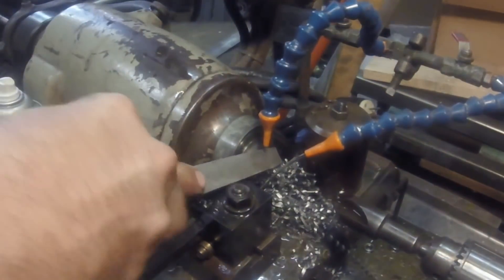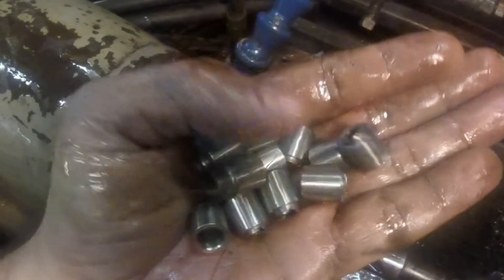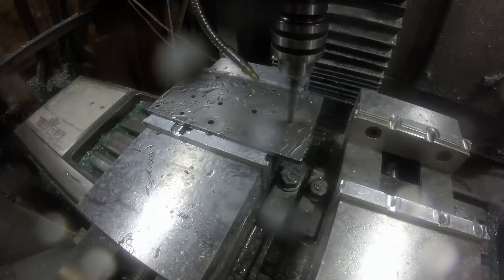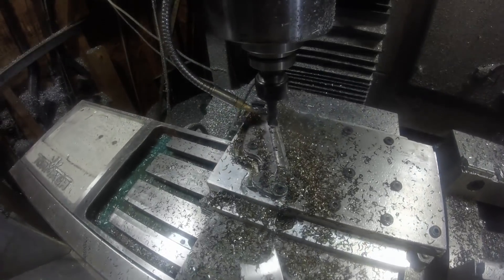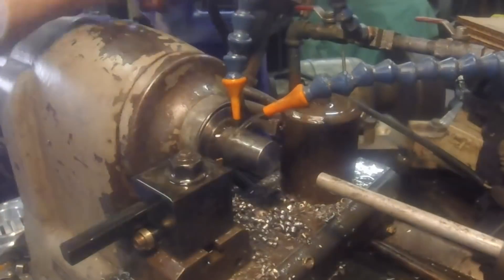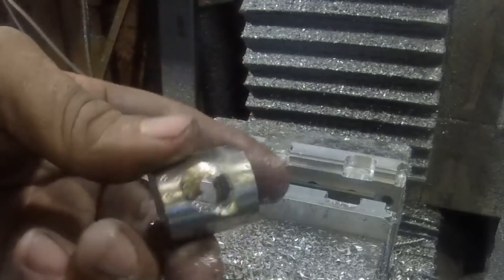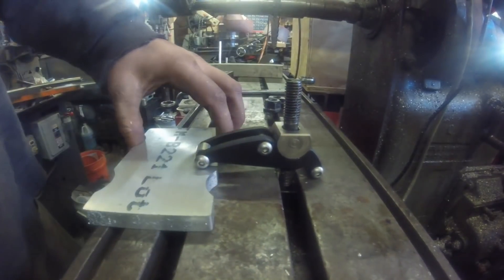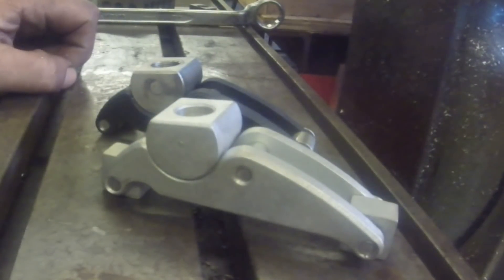Making some adjustable height milling clamps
I saw some of these somewhere and thought they looked useful so I decided to make some of my own.  Turns out they are useful!

I made a few extras if anyone needs some.